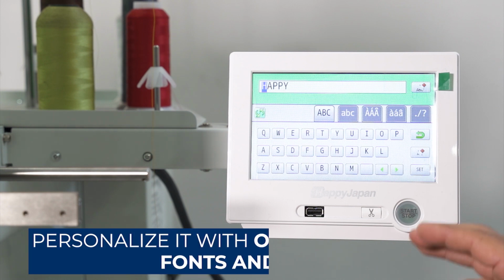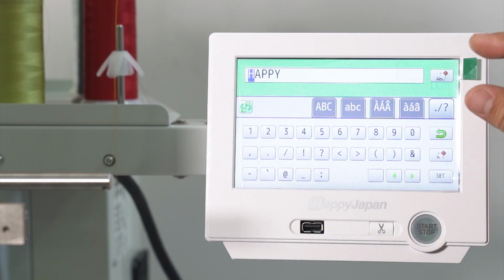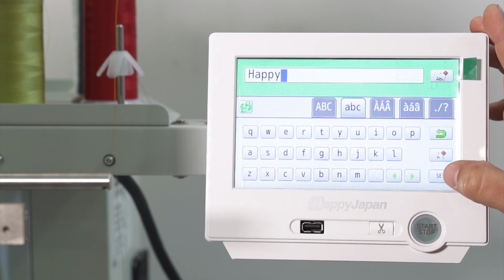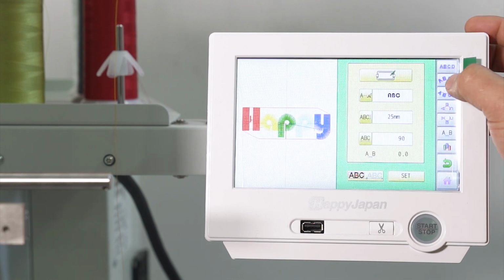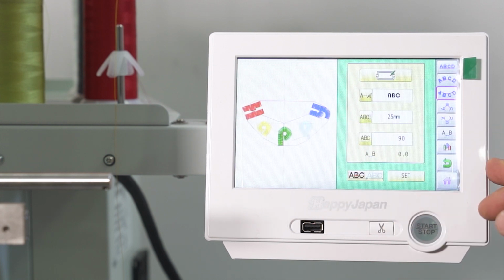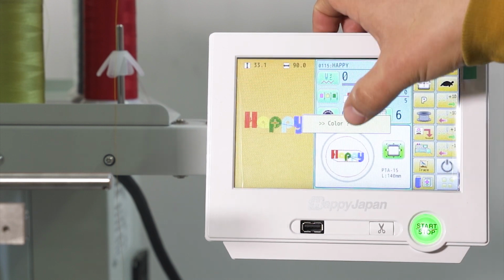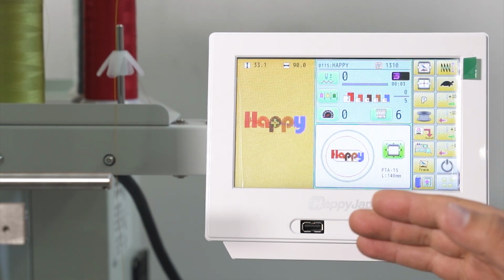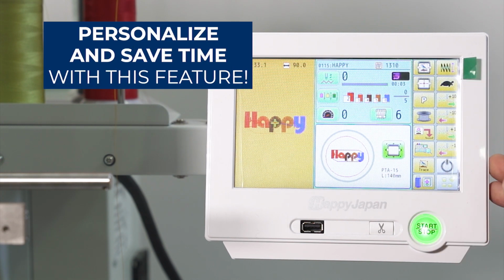Learn How to Embroider Letters Directly from the Panel | Embroidery Machines USA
Learn How to Embroider Letters Directly from the Panel

In this step-by-step tutorial, you will learn how to embroider letters in your embroidery projects directly from the panel of Happy Japan machines.
Customize and save time with this feature!

Ready to improve your embroidery skills?

📞 Need help or have questions? Call for expert advice on embroidery machines and tips to get the most out of your projects.